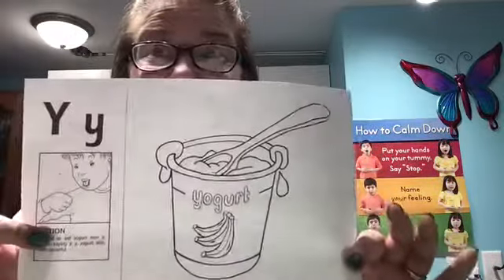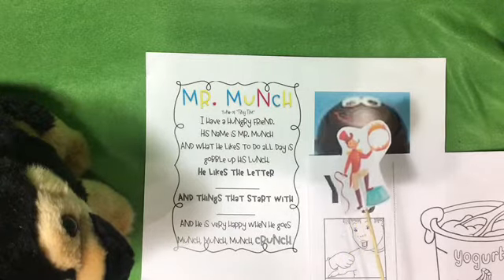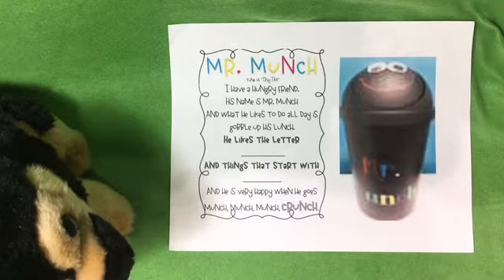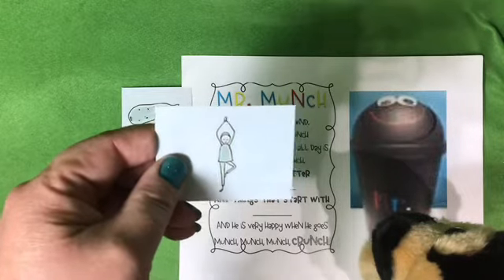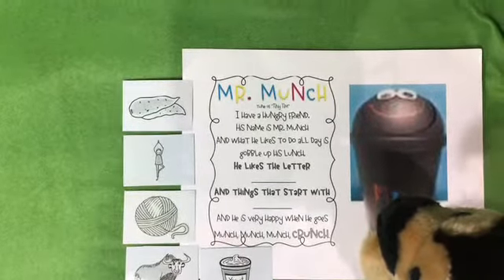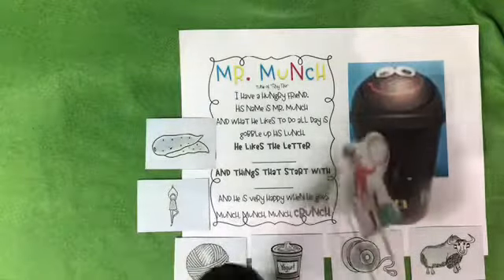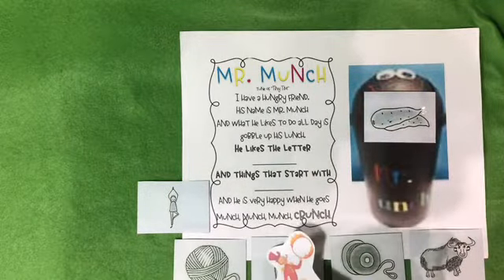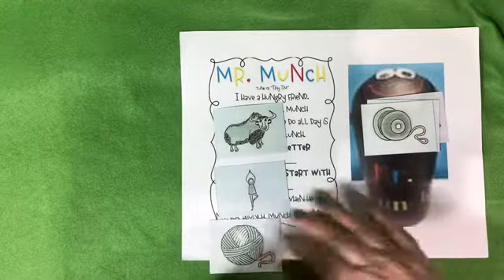Mr. Munch Letter Y